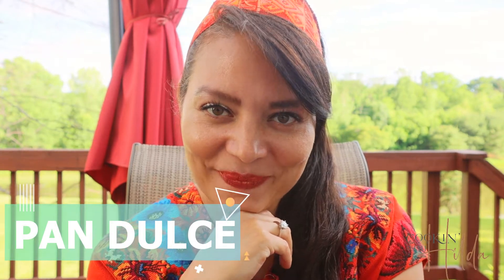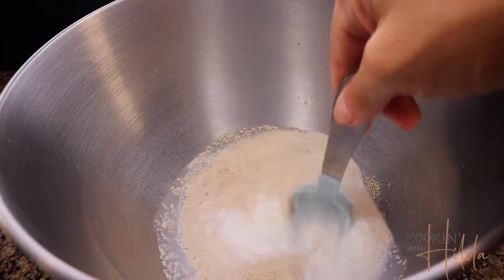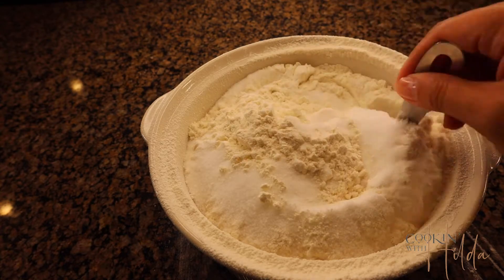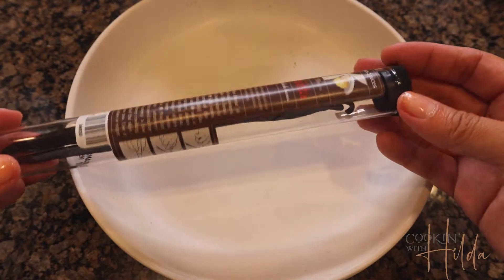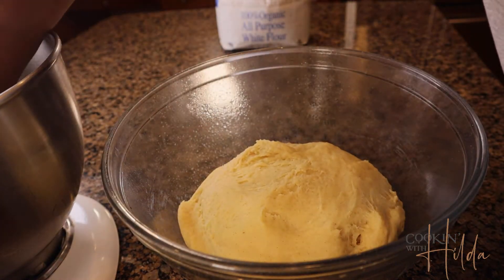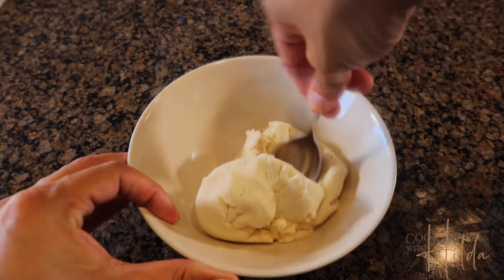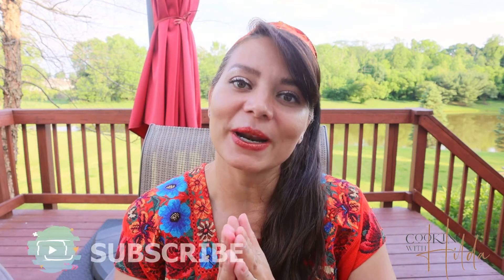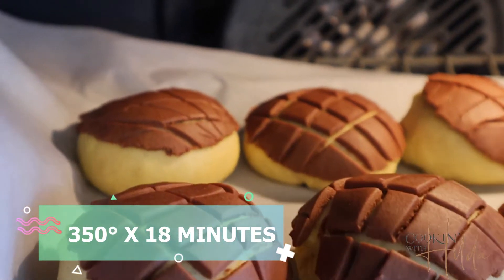You NEED this for BREAKFAST | Cookin' With Hilda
Pan Dulce is a very popular sweet bread in Latin America, we love to have it just right out of the oven with a delicious cup of coffee or chocolate each morning or afternoon 😉.

You can adjust this recipe to your own taste by changing the topping flavor, for example adding cinnamon, cardamom, lemon zest, orange zest, etc.

- Hilda